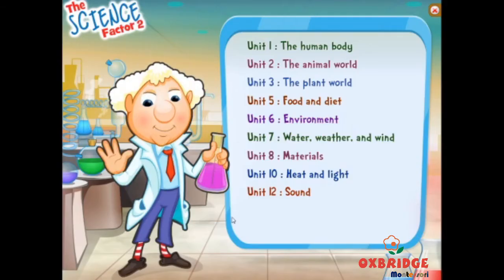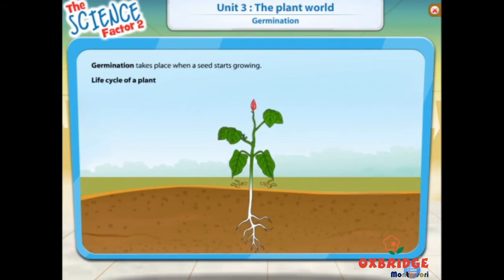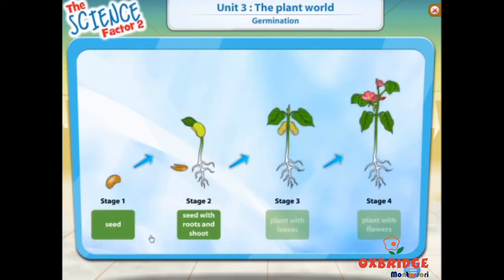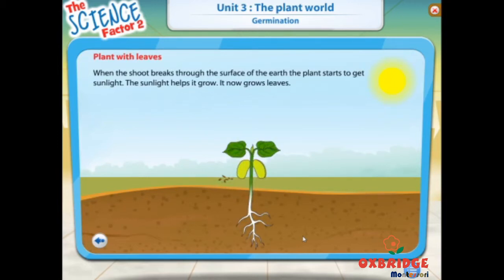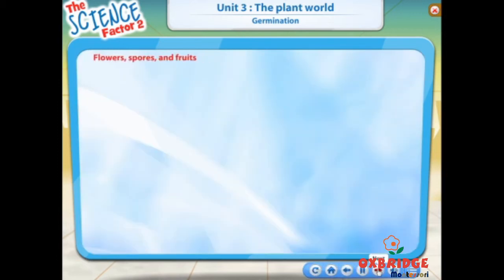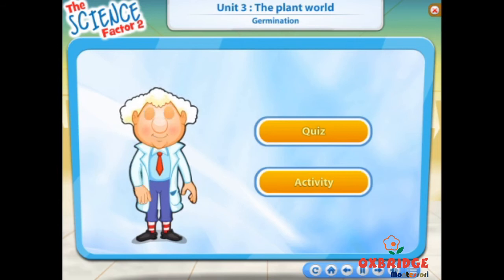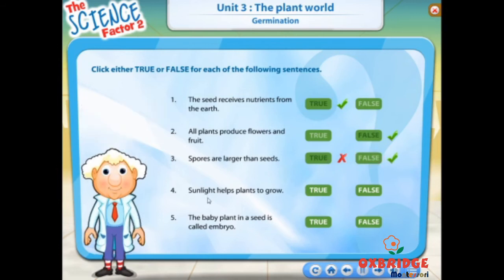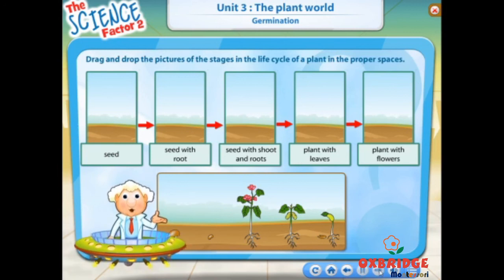Science Factor - Book 2 - Unit 3 - The Plant World - Grade 2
This animated Video by Oxford University press digital Resource is specially designed for students interactive learning.